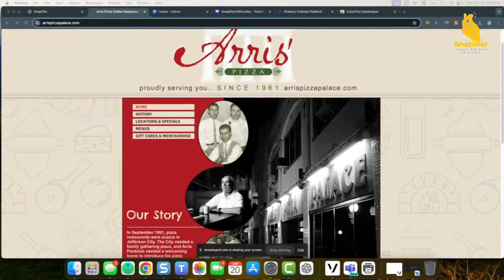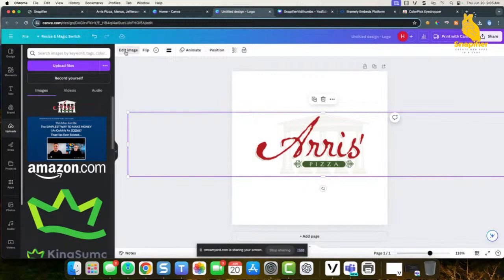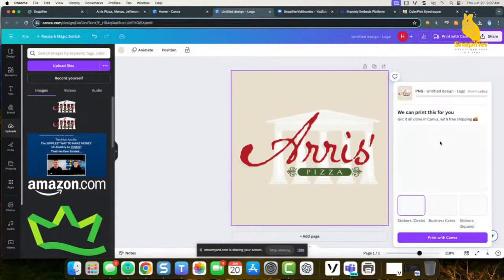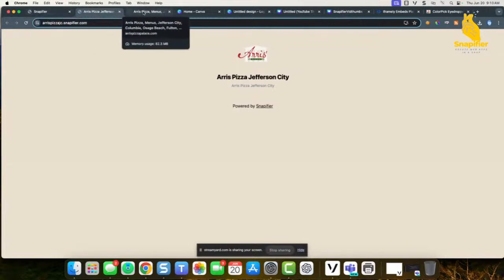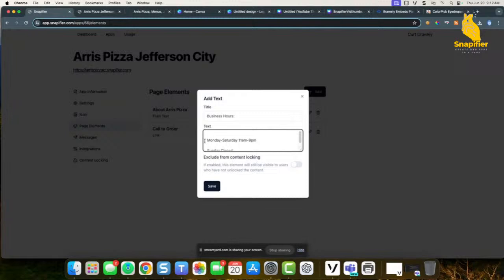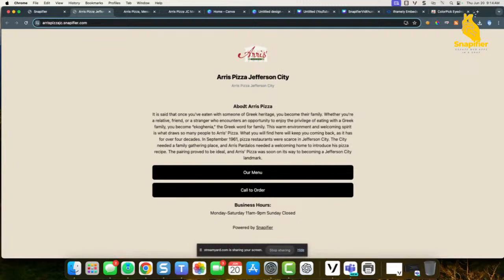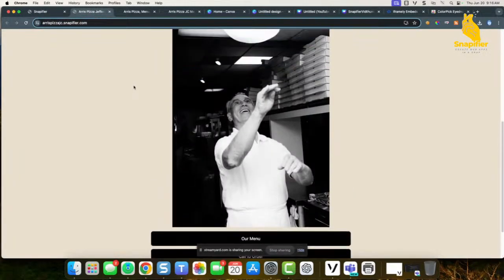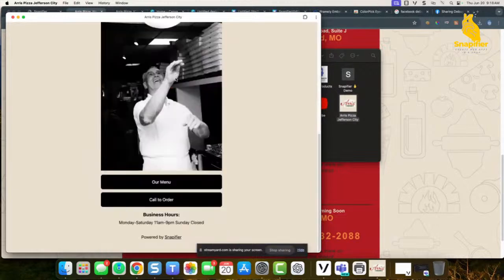Snapifier - Creating Web App Snaps for Local Pizza Restaurants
Tools used:
Snapifier
Canva
ColorPick Eyedropper Chrome Extension